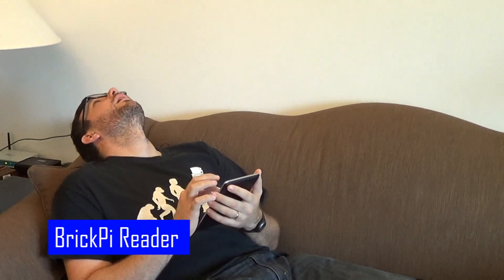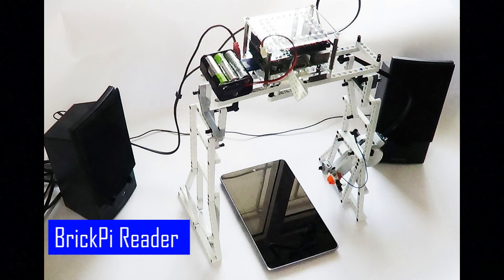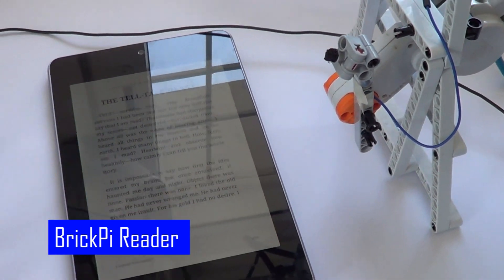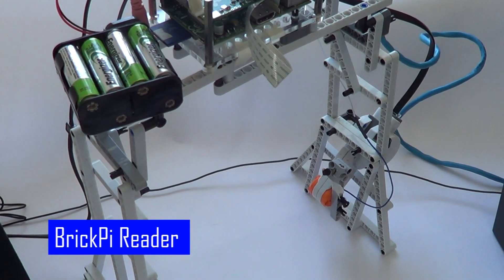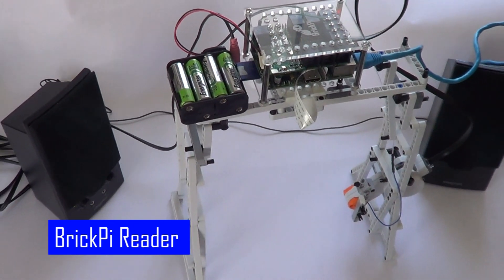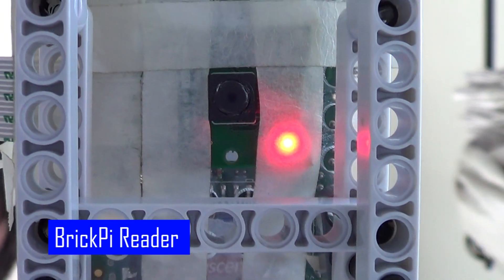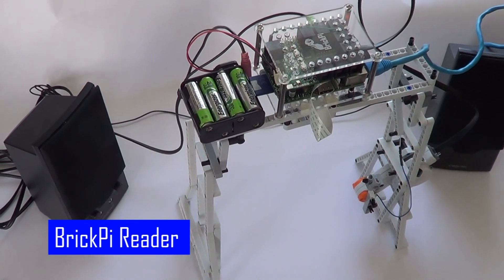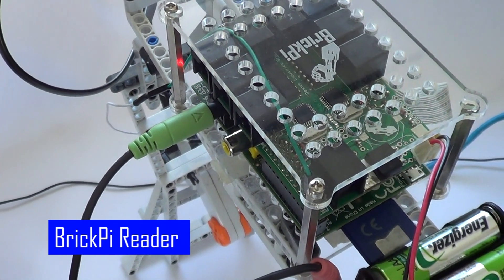BrickPi Bookreader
BrickPi uses the Raspberry Pi and LEGO MINDSTORMS sensors and motors.
Have you ever wanted to get that Kindle Book into another format?
Have you ever wanted to get all of your highlights or notes off your Kindle and into a text file?

In this project we are going to make a Kindle books reading robot with the BrickPi. We'll use the BrickPi to control the LEGO Mindstorms which turns the pages, a RaspberryPi camera which takes pictures of the page that has to be read aloud, and Raspberry Pi which coverts it to speech.